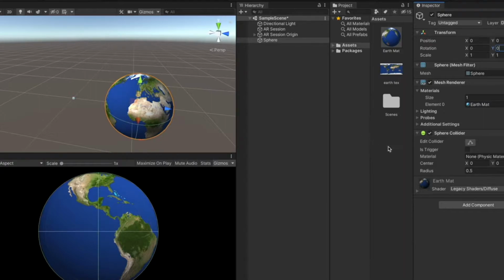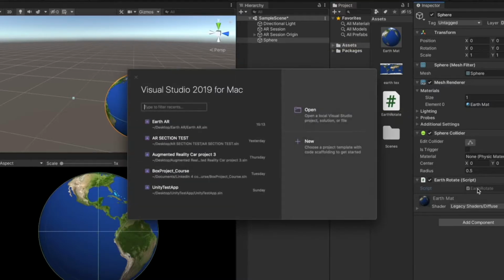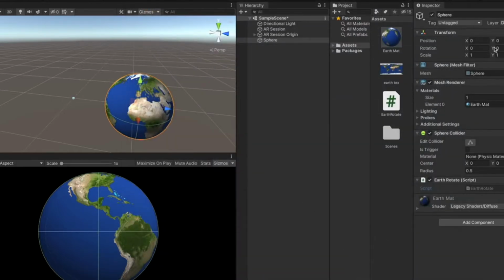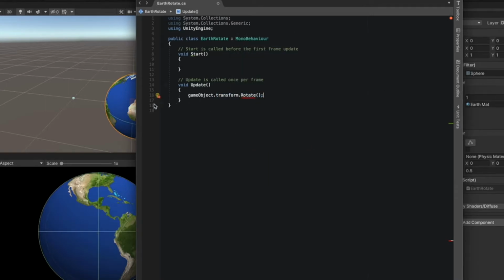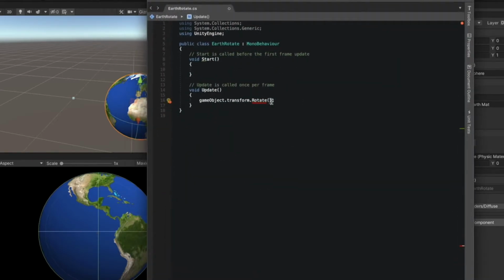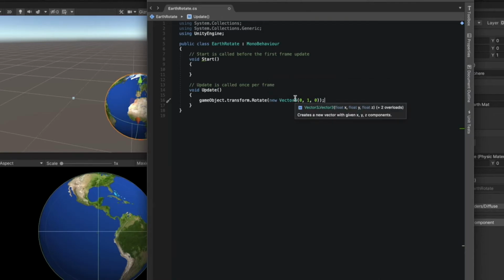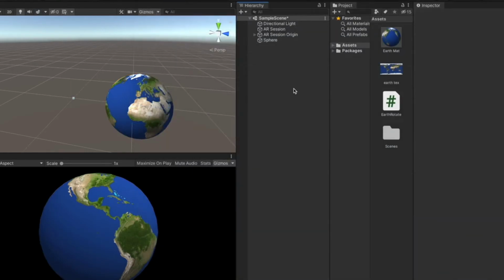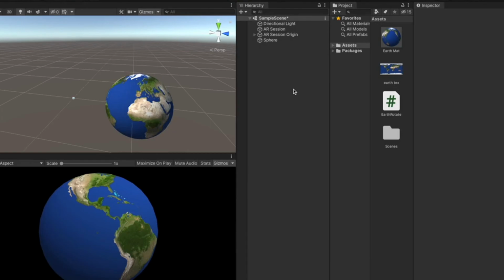Learn How To Script In Unity 3d In Under 4 Minutes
In This Lesson We Are Going To Learn How To Script In Unity 3D. We Will Rotate A Simple 3d Earth Model. This Might Be The Most Simplest Unity 3d  Tutorial You Have Seen On Youtube On Unity.
Scripting In Unity Is Easy If You Know The Basics. Just In A Few Minutes You Can Learn How To Do It.